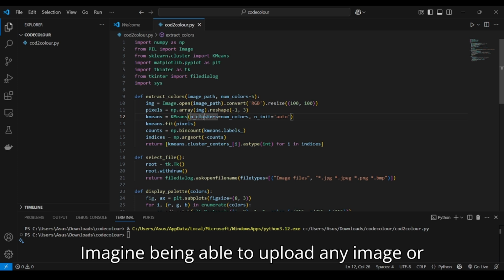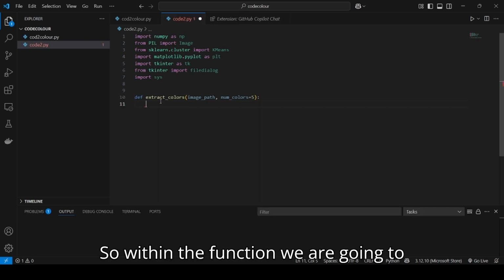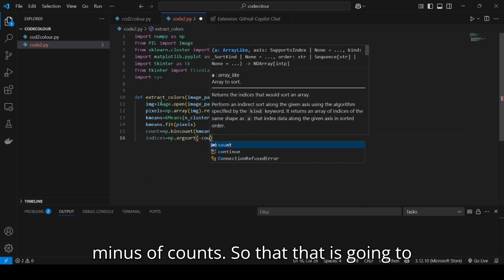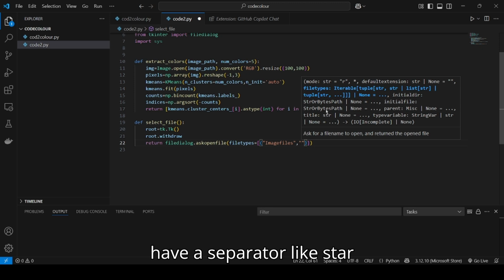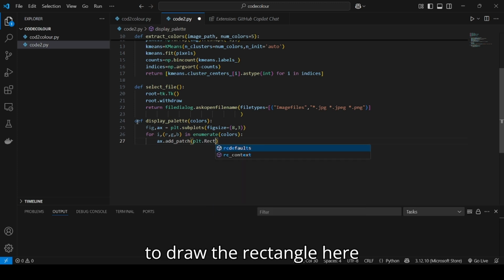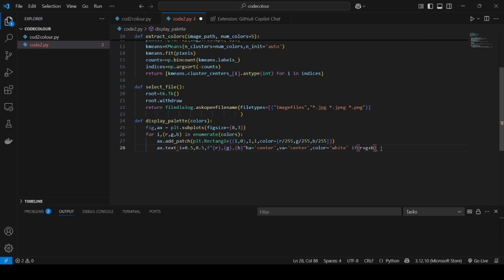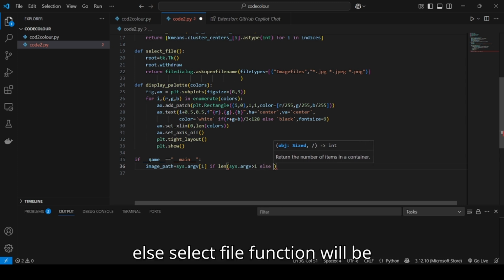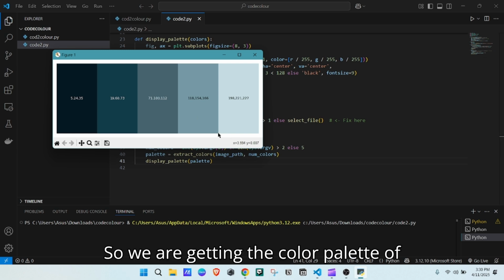Extract Colors from Any Image with Python! | Color Palette Generator in 5 Minutes 🔥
In this quick tutorial, learn how to build a Color Palette Extractor in Python using KMeans clustering! 📸✨
We'll take any image and extract its top dominant colors using AI — perfect for UI/UX designers, developers, or just for fun!
Get ready to see your images in a whole new way 🎨

🚀 What You'll Learn:
✅ Image processing with PIL
✅ Color clustering with scikit-learn
✅ Visualizing palettes with Matplotlib
✅ Building a file picker with Tkinter

📌 Code included & beginner-friendly!